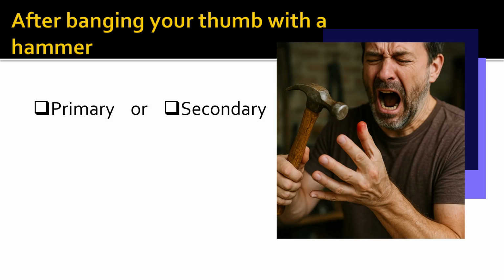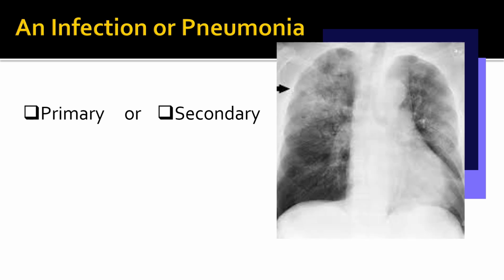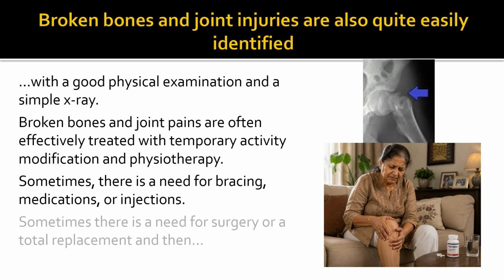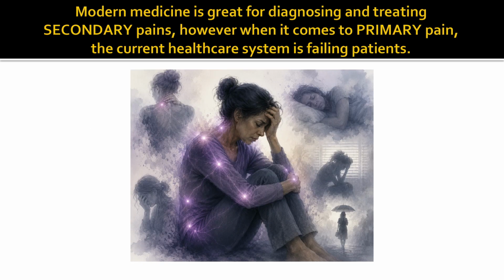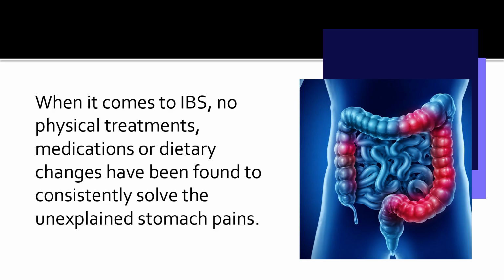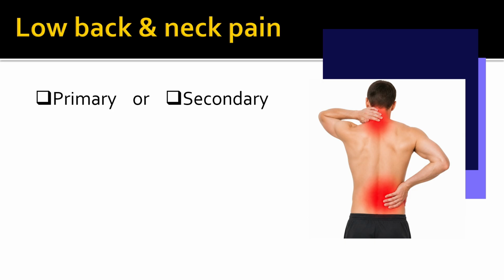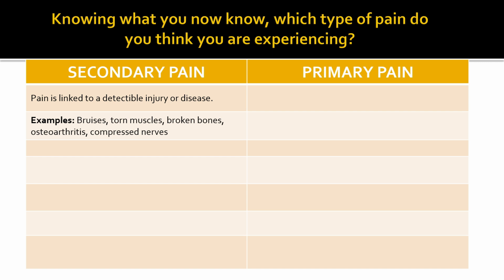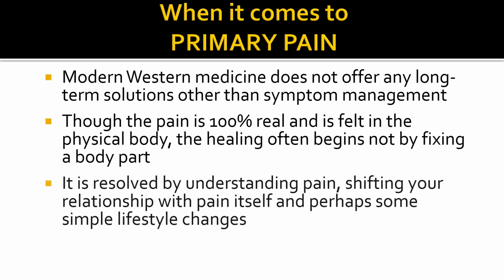Which PAIN type are you experiencing? PRIMARY or SECONDARY?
This video is for anyone who wishes to understand the difference between PRIMARY and SECONDARY pain.
Treating PRIMARY pain as if it is SECONDARY is not only ineffective but potentially worsens and prolongs pain.